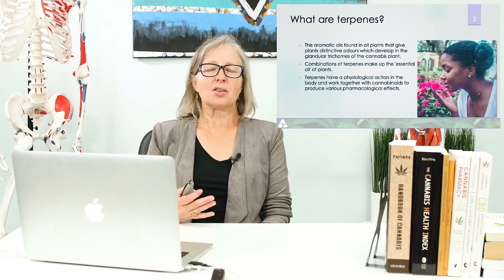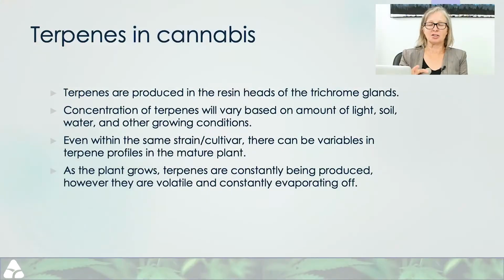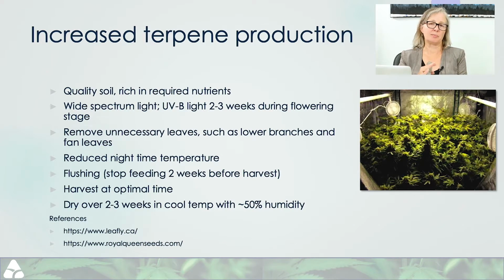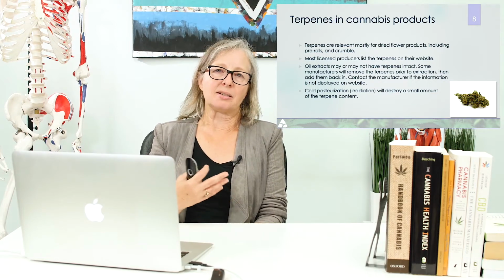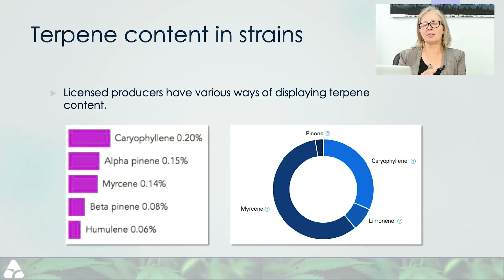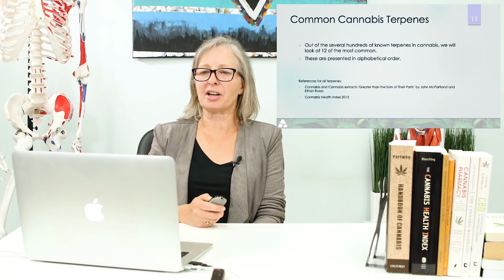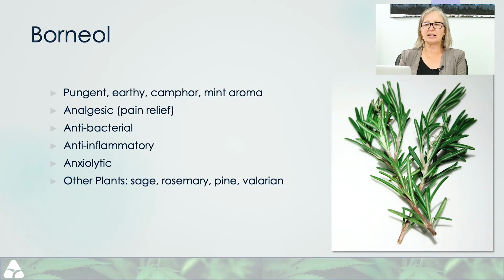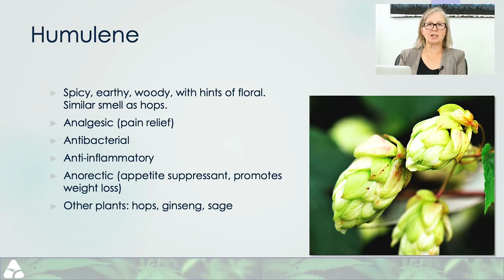Terpenes - Part 1